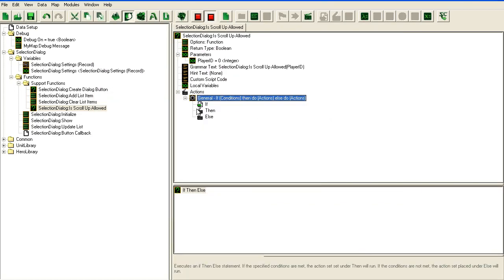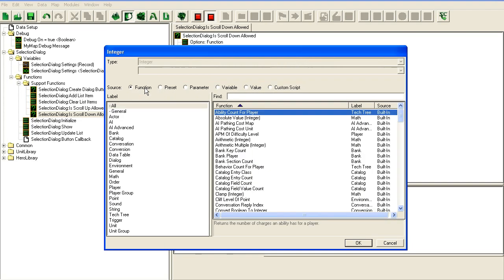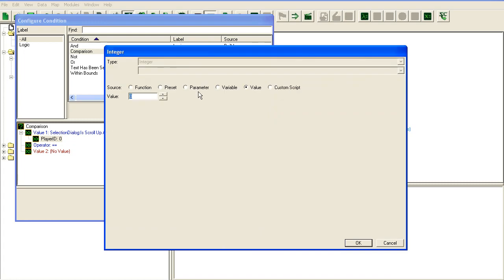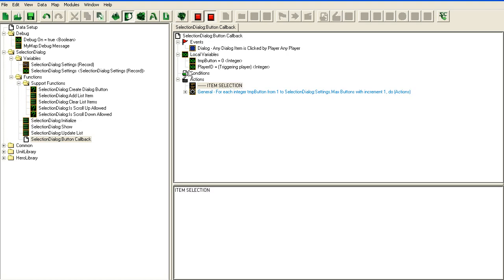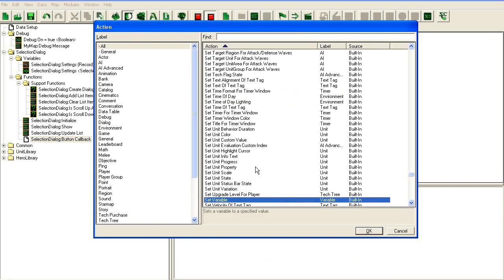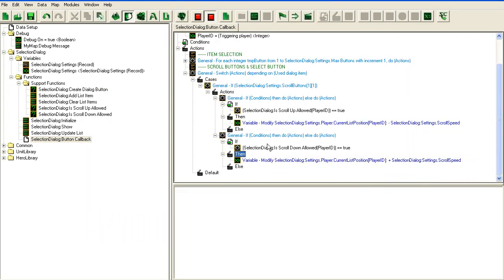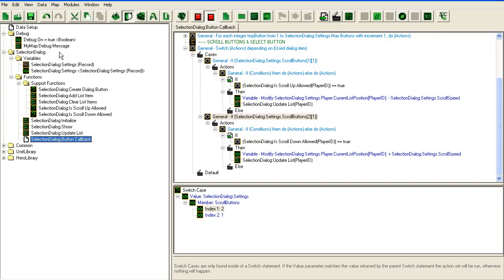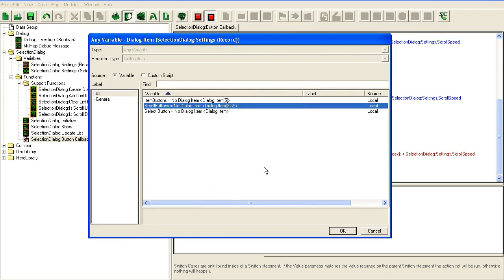Galaxy Editor Tutorial - Scrolling List Box Tutorial - Part 3 - Creating The Dialog (10/14)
In this very long tutorial I cover all the steps from the idea stage to the fully functional scrolling listbox that I have shown off previously. I also go through Presets & Records again and I take the list concept one step further to show you how easy it is to extend on this and make more advanced lists.

Part 1: Planning (1 Video)
I go through some basics of planning your code and why it is important to plan your code.

Part 2: Data Setup (3 Videos)
In this part I set up the data storage for our map, I also cover Presets & Records in greater detail as well as good coding structure.

Part 3: Creating The Dialog (8 Videos)
In this part I create the actual dialog, I cover some clever ways of storing data from your dialog, how to select items and make the dialog scroll. Also how to handle button callback and more.

Part 4: A Different Type Of List (2 Videos)
Finally I finish this off by modifying my list from not only being shown on the UI but also showing off units ingame. This concept can be used to create more advanced unit selection dialogs.

If you have any questions please post them here or better yet head over and check the forums. You will get responses to your questions a lot faster there.